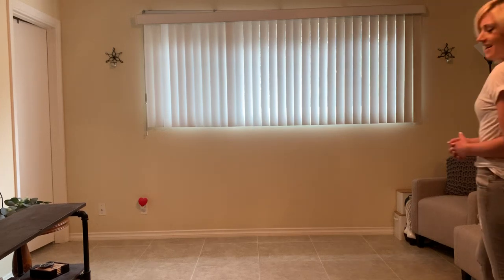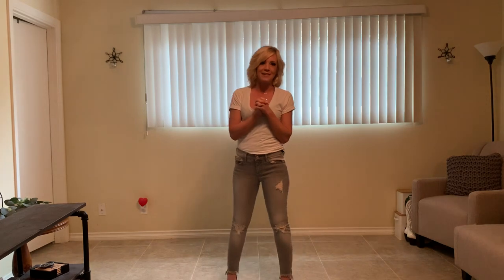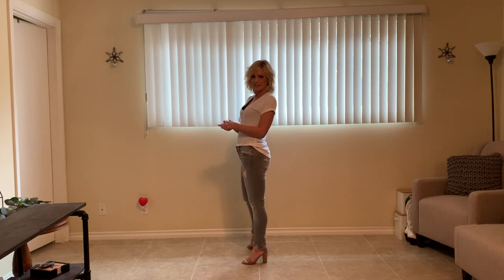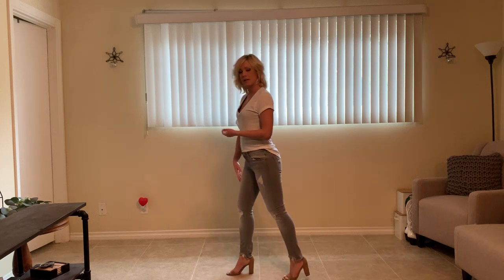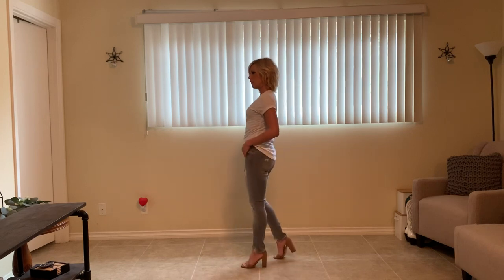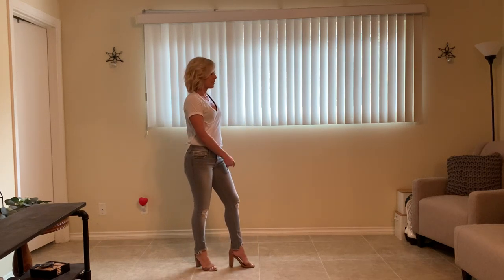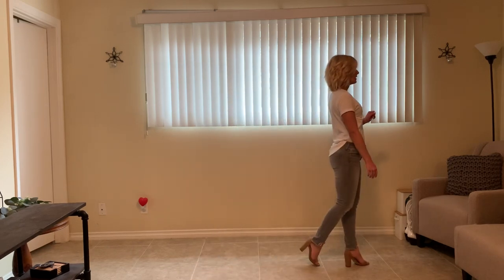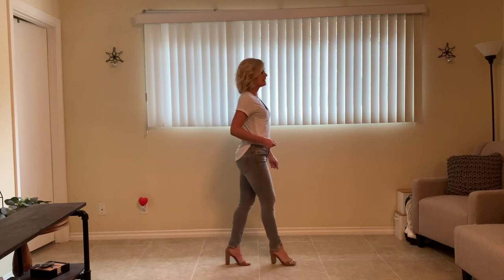Love My Mambo - Line Dance - Instruction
Love My Mambo
Count: 32    Wall: 4
Level: High Improver
Choreographer: Rebecca Lee – March 2020

Intro: 16 counts
Note: Have Fun!! *NO TAG, NO RESTART*

[1 – 8] R MAMBO FORWARD, WALK BACK L R , L ROCK BACK
1- 2Rock R forward (1) Recover (L) 12:00
3- 4Step R next to L (3) Hold (4) 12:00
5- 6Walk L back (5) Walk R back (6) 12:00
7- 8Rock L back (7) Recover (8) 12:00

[9 – 16] L STEP , SWAY, FLICK R, SIDE TOGETHER X2
1- 2Step L to L side with hip sway to L (1) Sway hip to R (2) 12:00
3- 4Sway hip to L weight to L (3) Flick R behind L (4) 12:00
5- 6Step R to R side (5) Step L next to R (6) 12:00
7- 8Step R to R side (7) Step L next to R (8) 12:00

[17 – 24] PADDLE ¼ TURN L, R CROSS, L POINT SIDE, L CROSS , R POINT SIDE
1- 2Rock R to R side with rolling hip (1) Recover L (2) 12:00
3- 4¼ turn L Rock R to R side with rolling hip (3) Recover L (4) 9:00
5- 6Cross R over L (5) Point L to L (6) 9:00
7- 8Cross L over R (7) Point R to R (8) 9:00

[25 – 32] MODIFIED JAZZ BOX , L ROCK FORWARD, ½ TURN L, WALK RL
1- 2Cross R over L (1) Step L back (2) 9:00
3- 5Step R to R side (3) Rock L forward (4) Recover R (5) 9:00
6½ turn L Step L forward (6) 3:00
7- 8Walk R forward (7) Walk L forward (8) 3:00